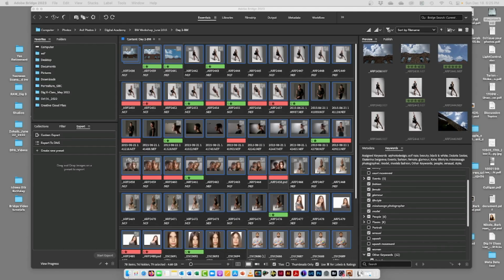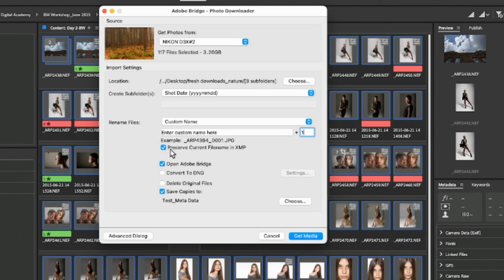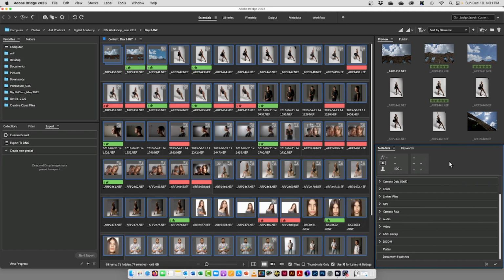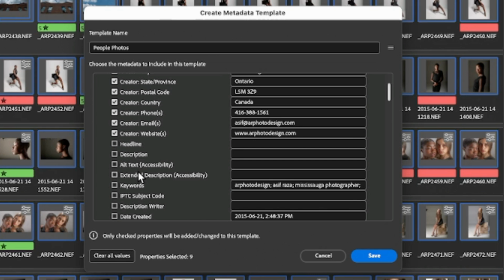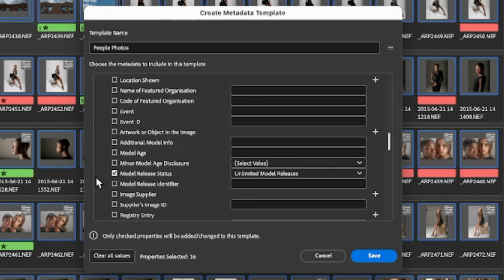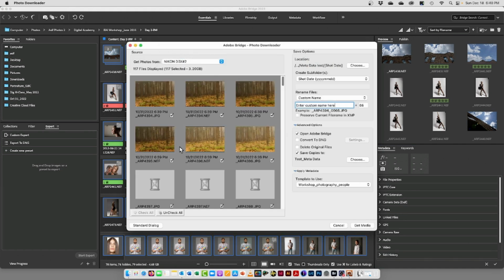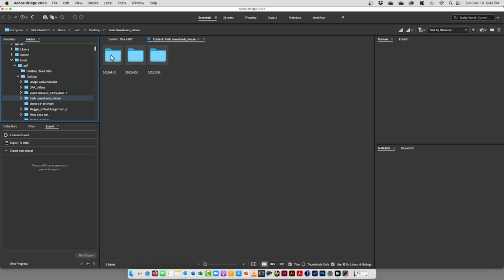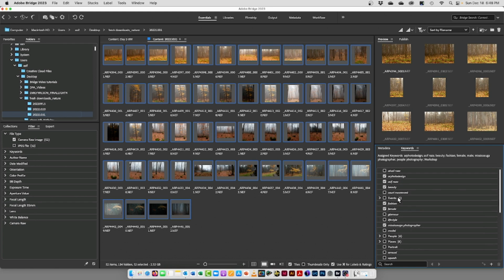Meta data templates, what they are and how to manage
The way to better asset management is through the appropriate and effective use of all th emeta data, keywords etc.
This video is all about this